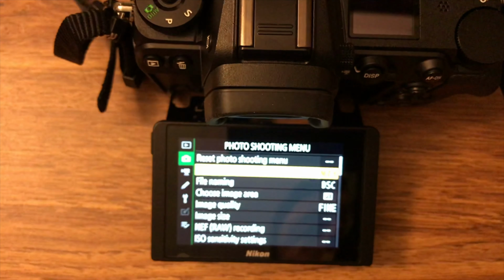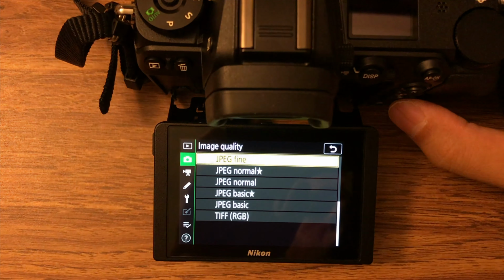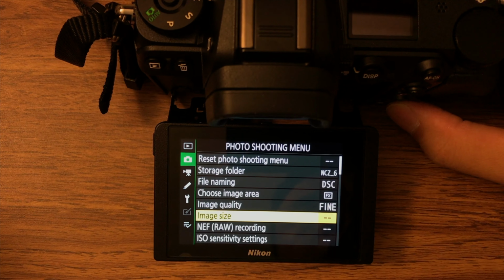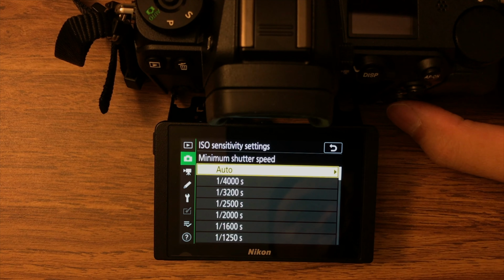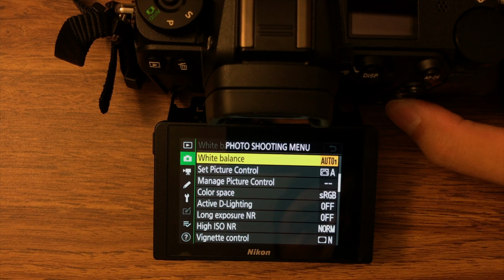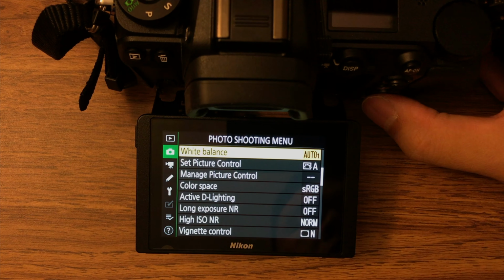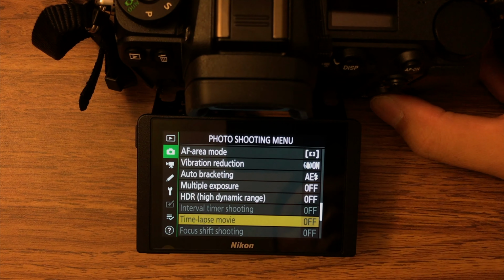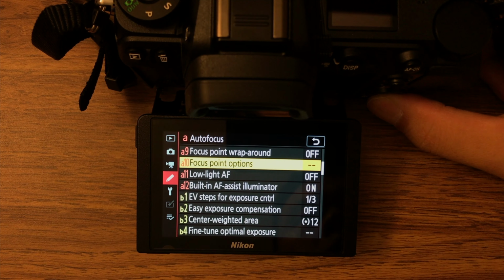Nikon Z6 35mm F1.8 Camera Setting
Nikon Z6
35mm F1.8 s

Here is my Nikon Z6 rental camera. I rented for 4 days for this weekend. I will go through some of my setting in this video.